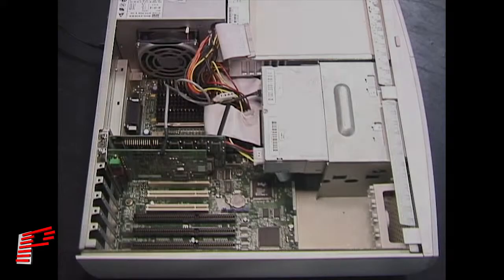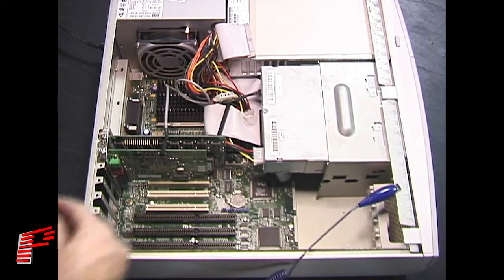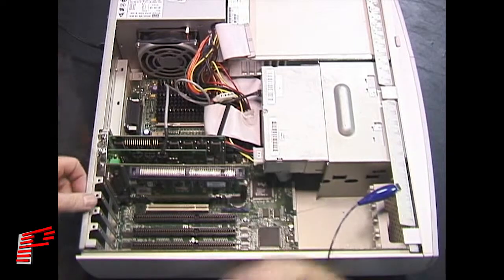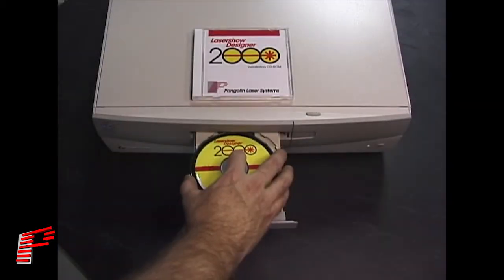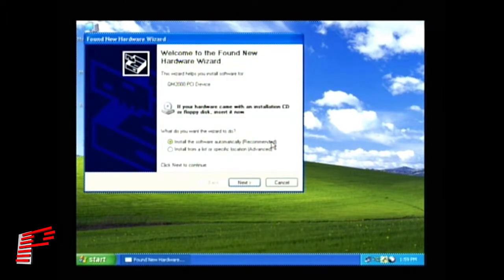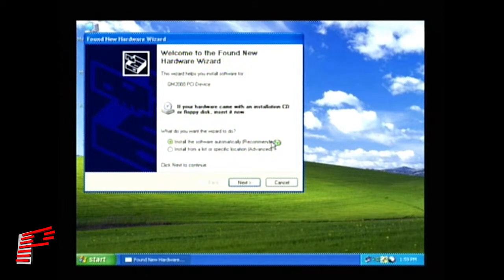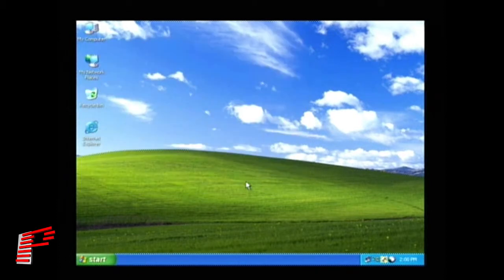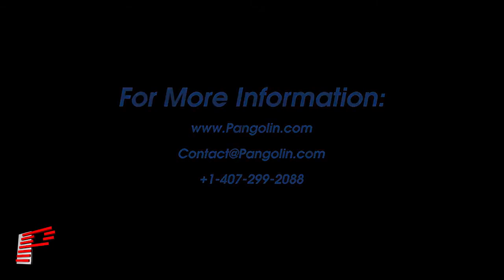LD2000 Tutorial Chapter 2 - Hardware and Windows driver installation